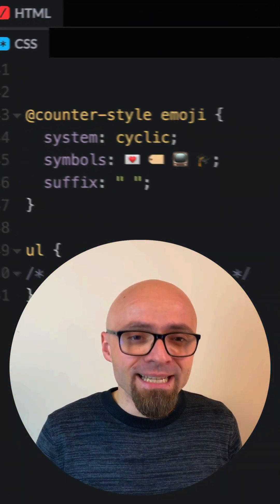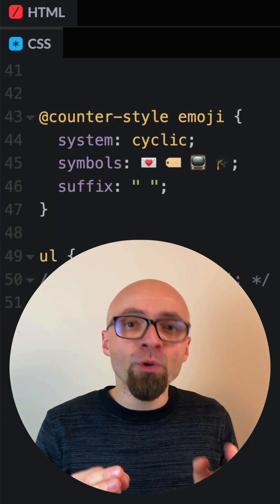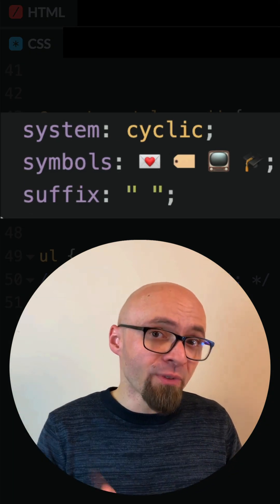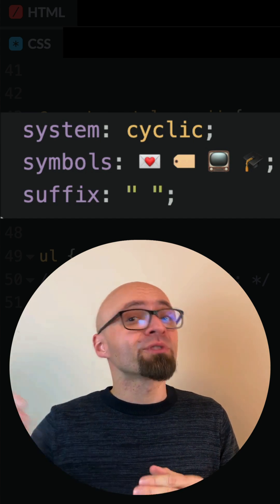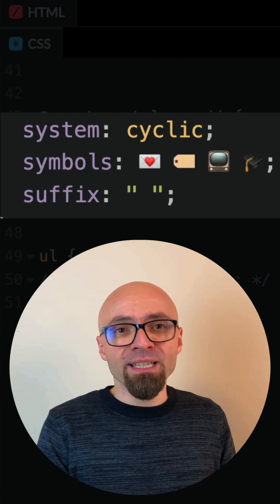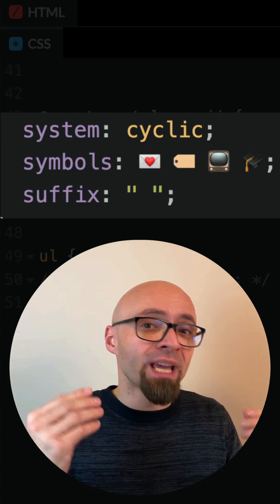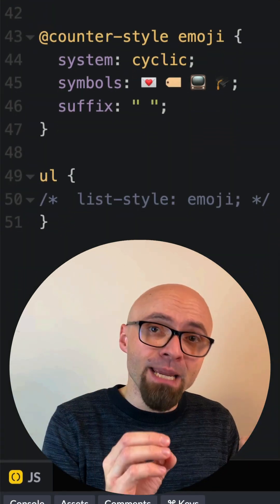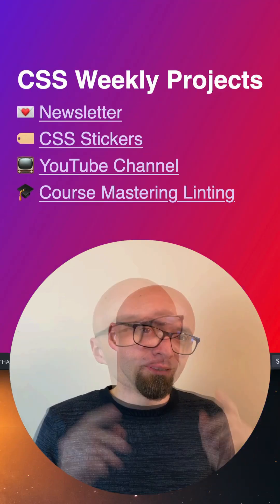CSS Tips - Custom list styles with @counter-style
A quick tip on using @counter-style CSS at-rule to change list bullet points into emojis, using "system," "symbols," and "suffix" descriptors.

🔥 Learn everything about the best linting tools while supporting CSS Weekly